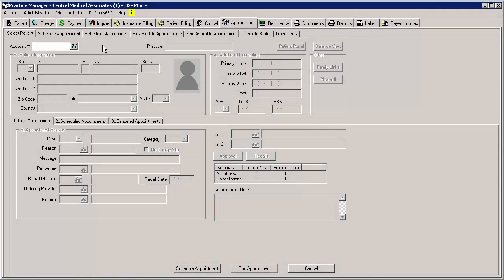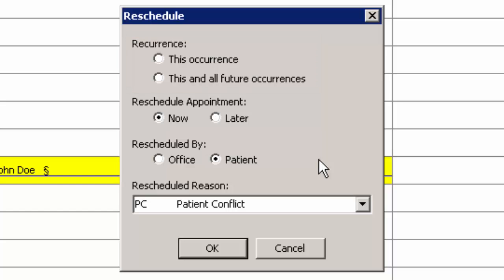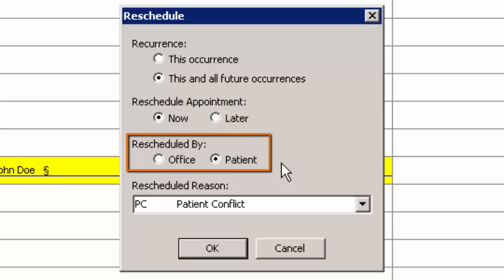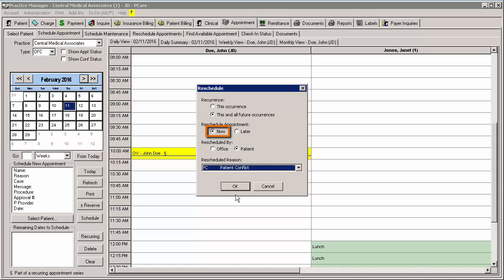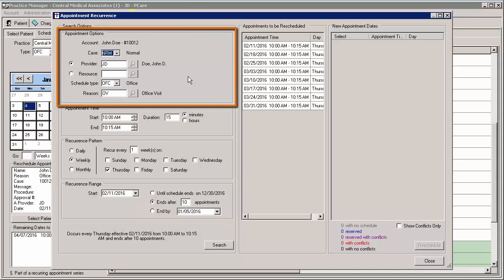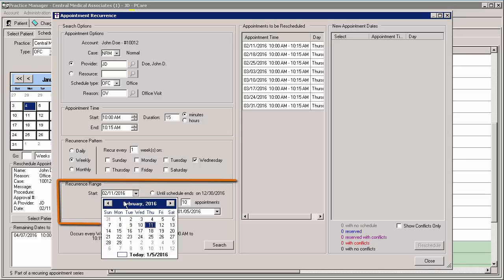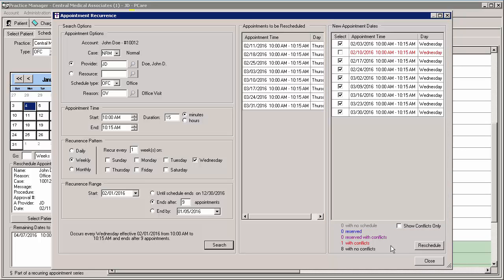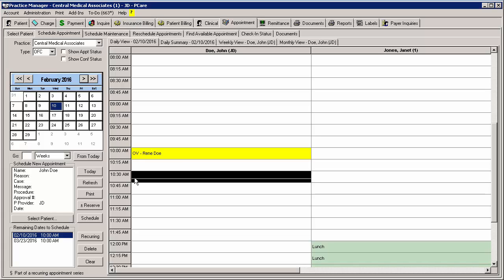Rescheduling a Recurring Appointment (Schedule Appt Tab)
Learn how to reschedule a recurring appointment while in the Schedule Appointment tab in Practice Manager.